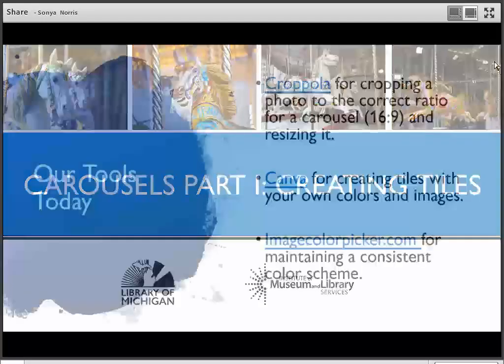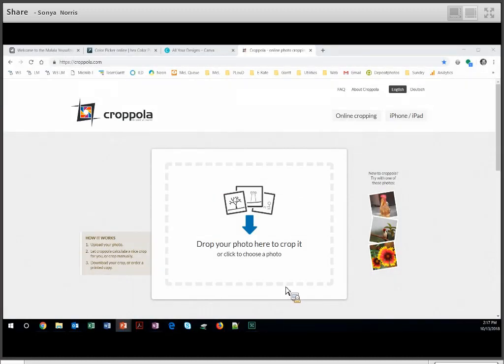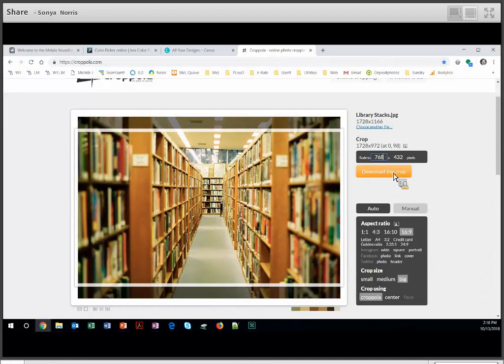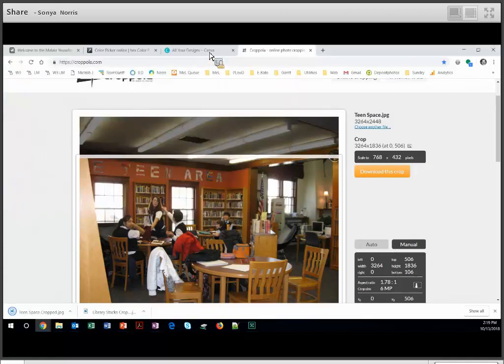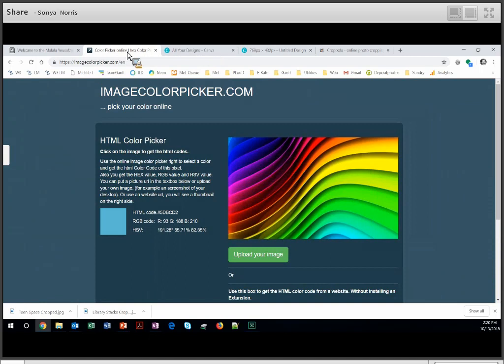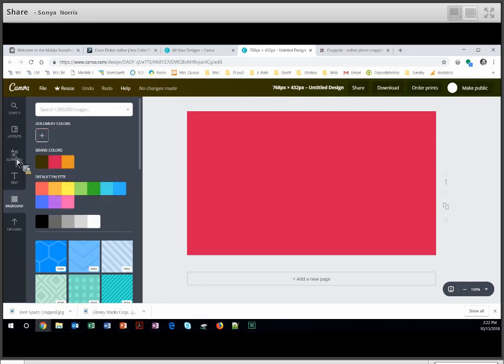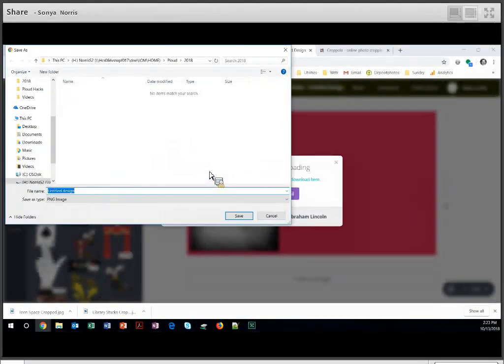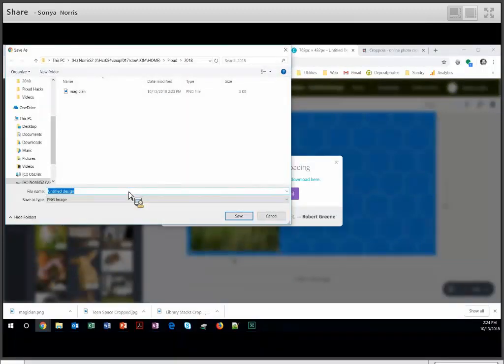Ploud carousel I Creating tiles